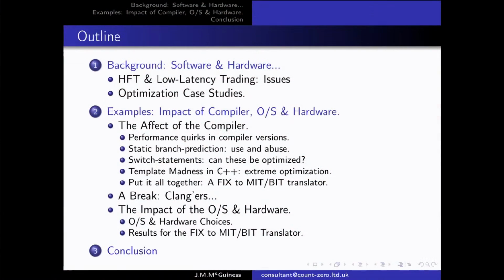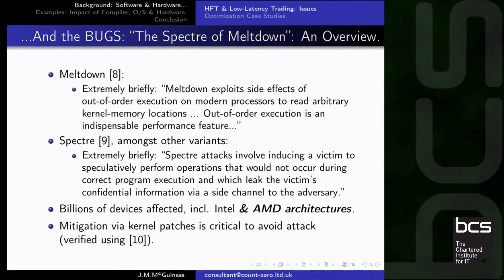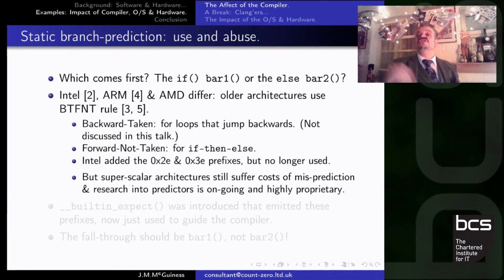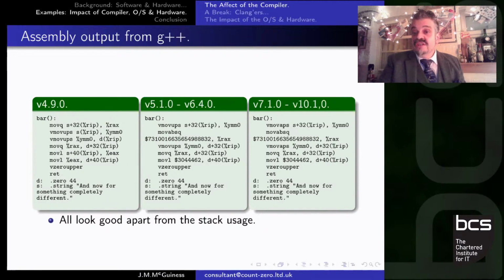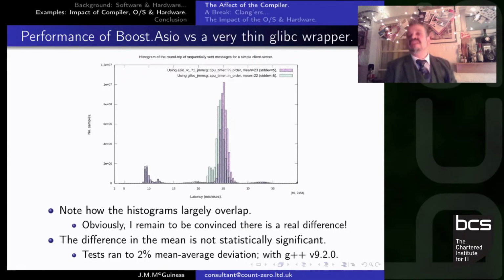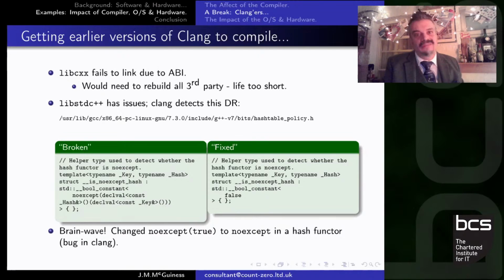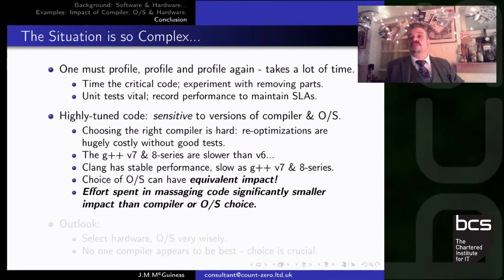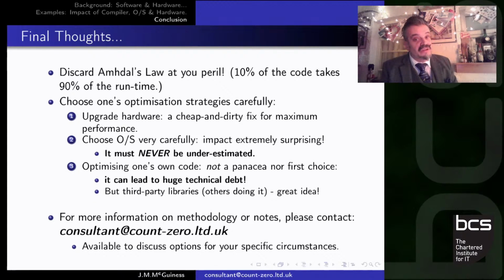A Performance Analysis of a Simple Trading System… | Jason McGuiness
High-Frequency Trading (HFT) and low-latency trading are a major preserve of C++. The fact that it is amenable to extensive optimisation, including micro-optimisations, has made C++ highly effective. Moreover C++ can be very low-level to these micro-optimisations can make use of the specific machine architecture. Also the impact the O/S upon such performance-critical systems will be investigated.

This updated talk has results from some of the latest versions of G++ and Clang on Gentoo!

This talk shall investigate the use of micro-optimisations, initially via the generated assembly from versions of g++, clang and icc, then the performance of the micro-benchmarks will be investigated. These micro-optimisations will be brought together into a simple yet extremely fast FIX-to-MIT/BIT trading system for which various factors that could affect the performance shall be presented. Initially the impact of the compiler shall be analysed then the effect of the O/S upon the performance of this trading system (with surprising and hopefully informative results!), followed by the effect of changing hardware. Finally the impact of the mitigations for Spectre and Meltdown shall be investigated with respect to various O/Ses - which may appear to contradict the currently-propounded beliefs of some major organisations.

The conclusion shall extract considerations that I consider key to the development of highly micro-optimised software.

Bio
Jason is a programmer in C++ on Linux. His many, many years' experience spans: initially a nuclear physicist then programming prototype super-computers, then finance; focussing on low-latency and HFT software, their architectures and the issues arising from them. He is also actively involved with the ISO/UK C++ Panel to maintain his skill-set. Occasionally I am invited to give talks on data parallelism or HFT in finance.